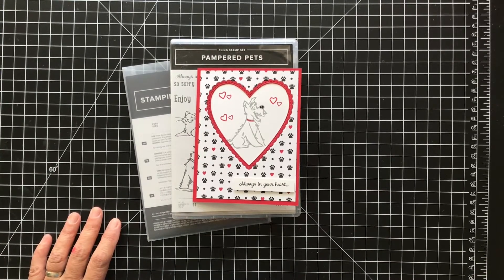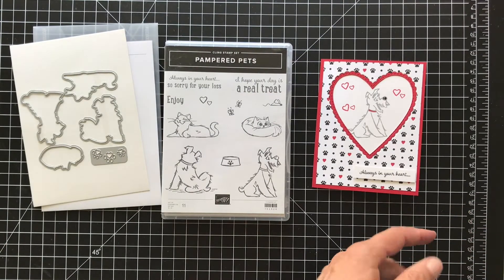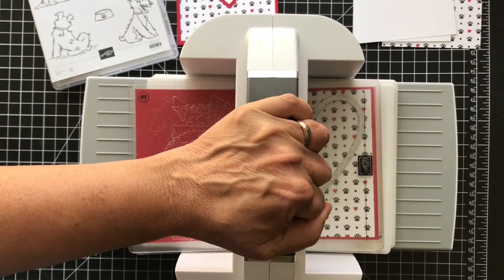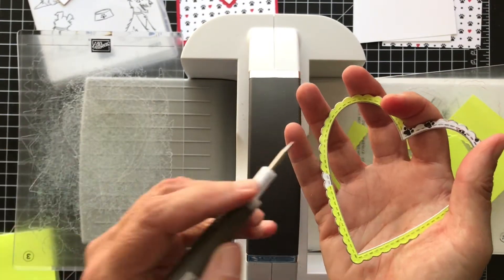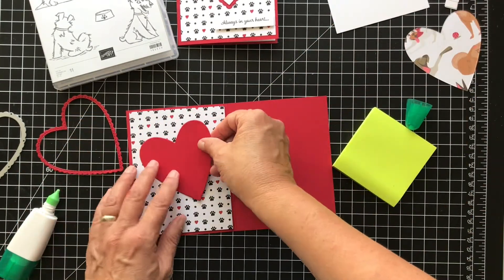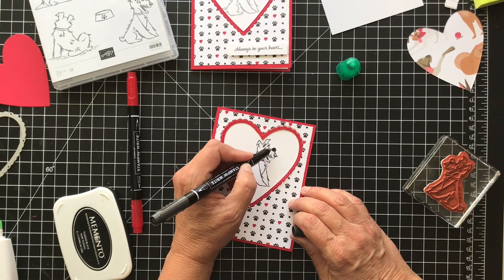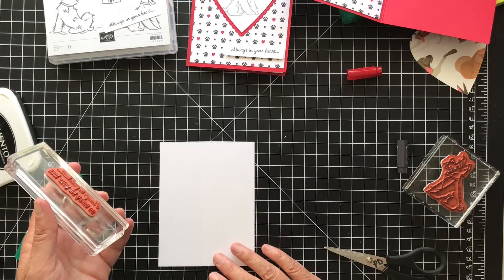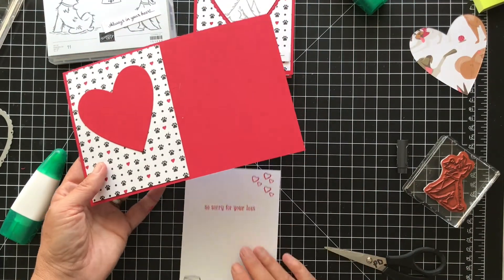Pampered Pets - Sympathy Card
The Pampered Pets Stamp Set is such a cute one and I love the Playful Pets Designer Series Paper; so fun!  This paper is on sale during the month of October, 2020; save 15%.  I made this card for a friend whose dog died recently.  I'm hoping it will cheer her up.